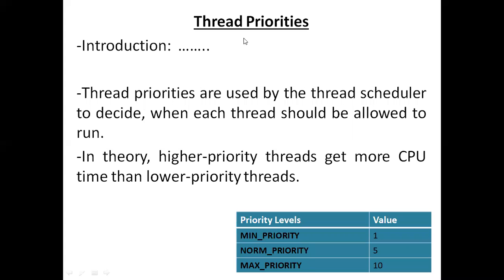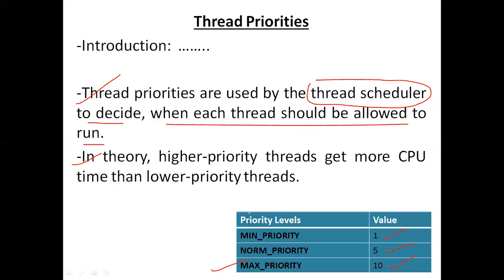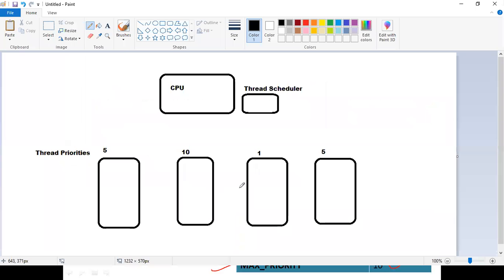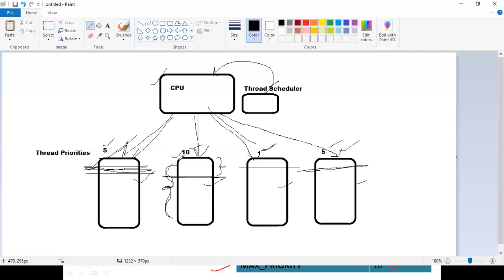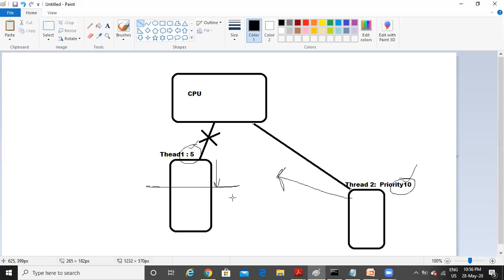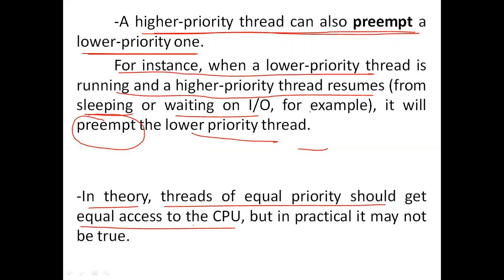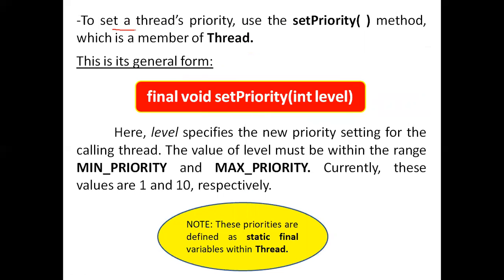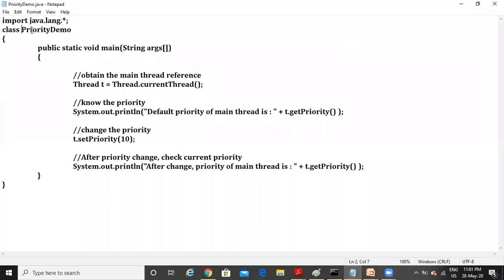Thread Priorities in JAVA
Learn about JAVA Thread Priorities, getPriority(), setPriority() methods